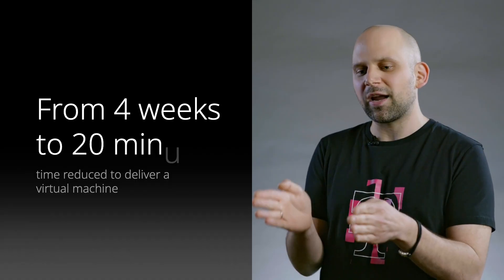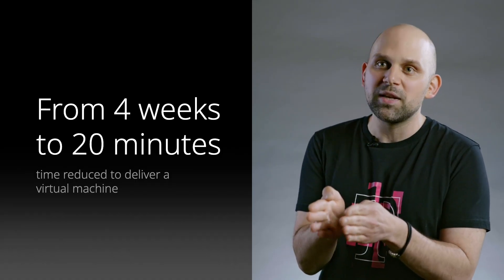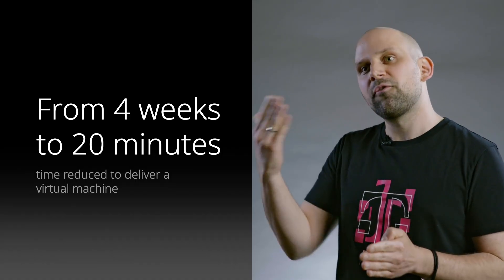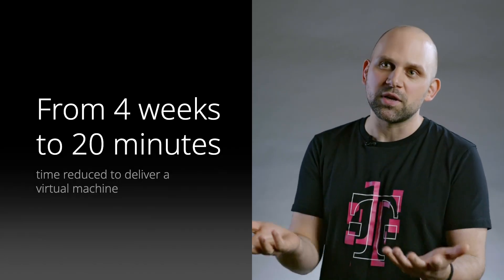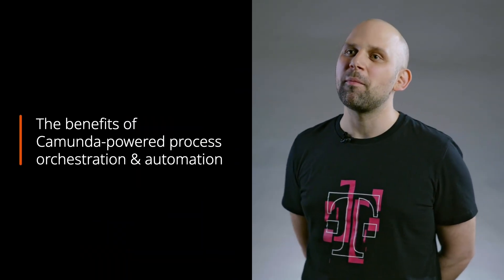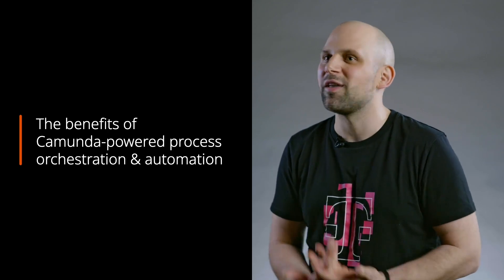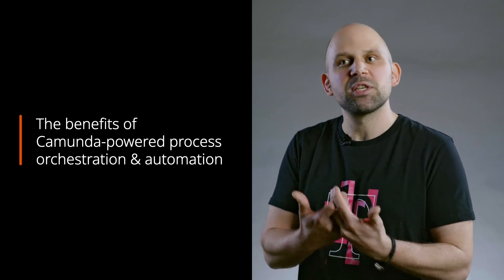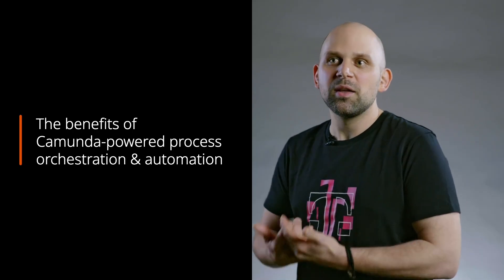How T Systems Austria Automated Its Data Center Operations + Legacy Workflows with Camunda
T-Systems Austria leverages data centers to host and operate virtual machines for its customers. To increase visibility from end to end and automate as many processes as possible, the team turned to Camunda.

In this video, Lukas Fröhlich, Automation Team Lead, T-Systems Austria, discusses:

• how transformative seeing an end-to-end process can be.
• how process orchestration with Camunda streamlined collaboration, increased efficiency, and reduced costs.
• why using modern enterprise automation technology is essential.

Along the way, Lukas also shared how his team reduced the delivery of a virtual machine from four weeks to just 20 minutes, as well as his experience with migrating to Camunda 8 from Camunda 7.

Continue watching to learn:

00:00 – Meet Lukas Fröhlich, Automation Team Lead, T-Systems Austria
00:17 – How an end-to-end process orchestration solution adds structure and efficiency
01:27 – How T-Systems Austria reduced virtual machine delivery time by 99%
02:15 – How process orchestration improves cross-functional collaboration
04:51 – The benefits of migrating from Camunda 7 to Camunda 8

Read more about T-Systems Austria’s journey to automation excellence with Camunda

Camunda is the leader in enterprise agentic automation, orchestrating complex business processes, including high-value knowledge work, across agents, people, and systems. Over 700 leading innovators like Atlassian, ING, and Vodafone, rely on Camunda to slash time-to-value from months to days, boost operational efficiency, and elevate customer experiences.